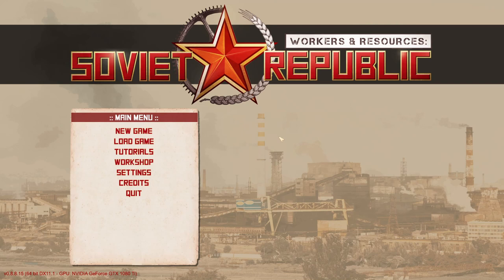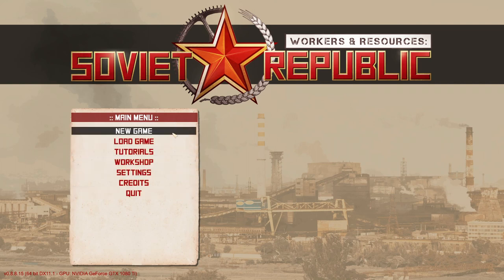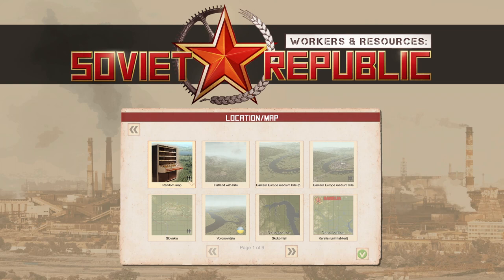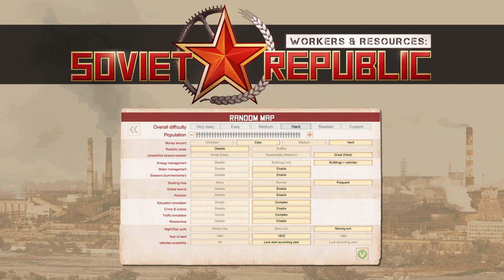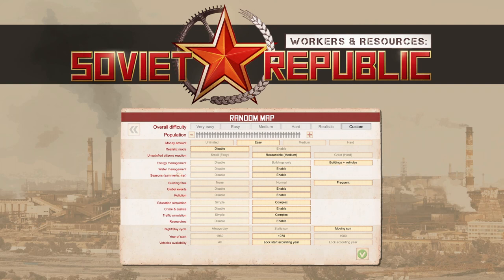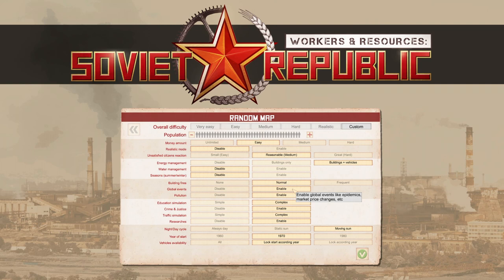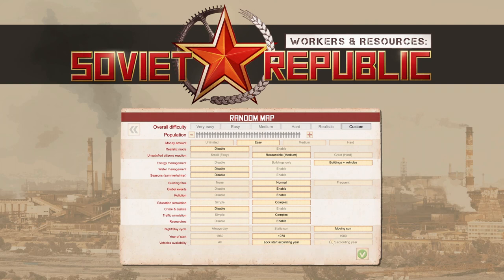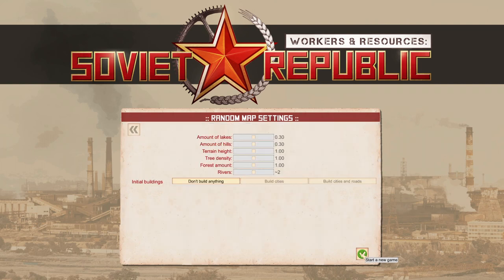New Player, First Game :: Workers & Resources Soviet Republic: #01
This is a tutorial series for new players who want to learn more about the mechanics of Workers & Resources: Soviet Republic.  The series starts from the perspective of players looking on tips how to play thier first game.  The video builds on the previous one by focusing on different aspects of the game.

Timestamps:
00:00 Introduction
04:23 New Game Settings
20:09 Starting Location